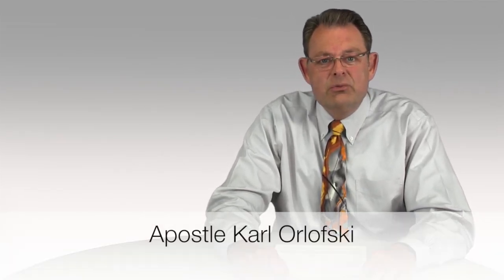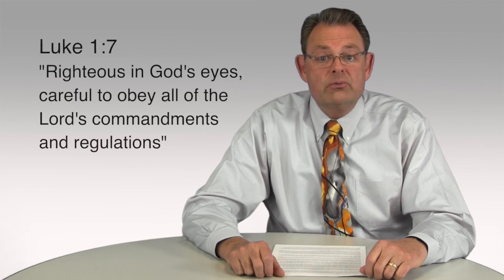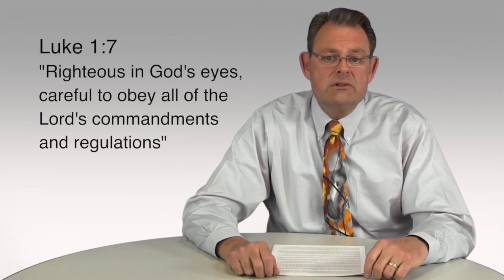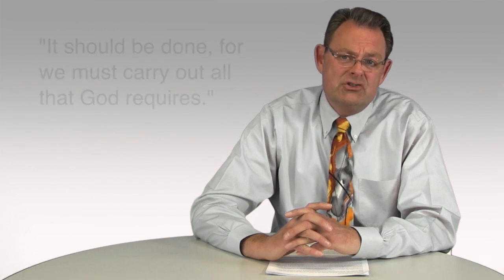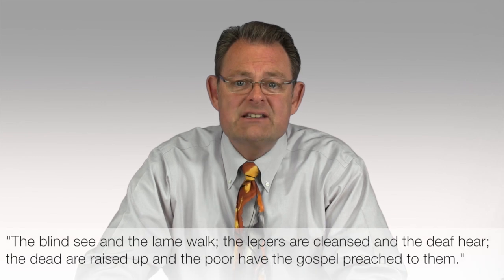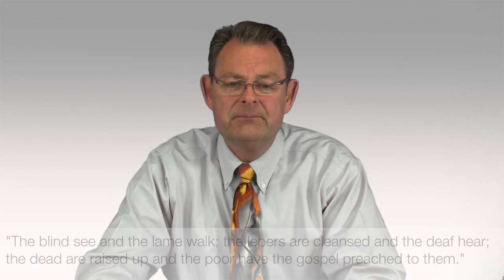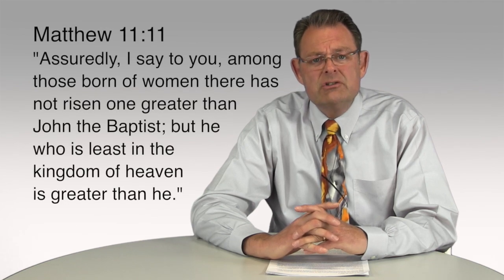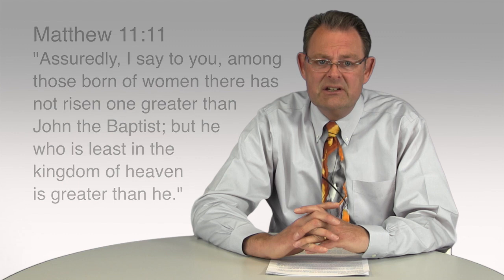June 2015 - Session 2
John the Baptist